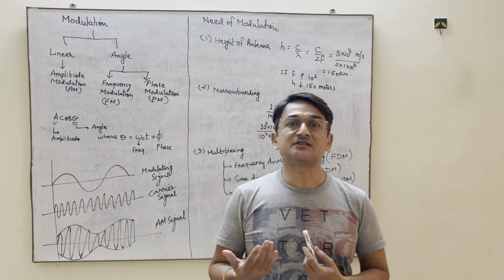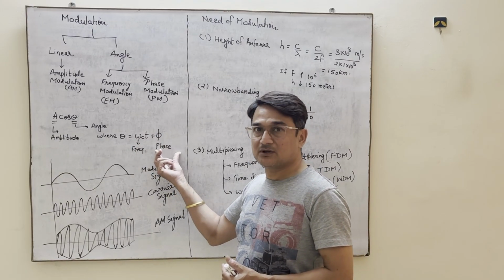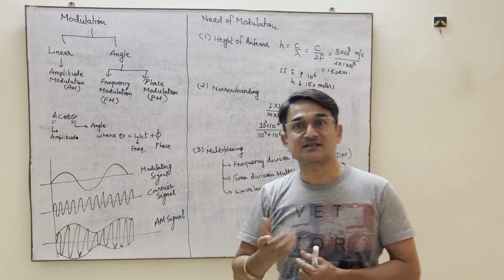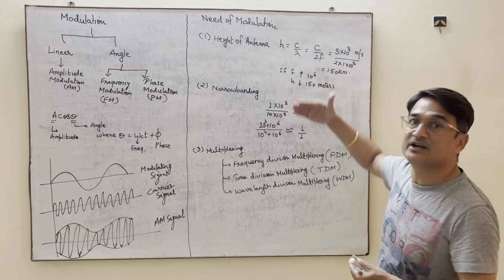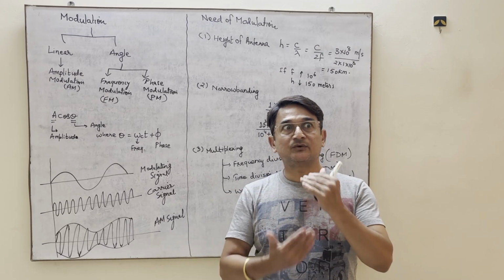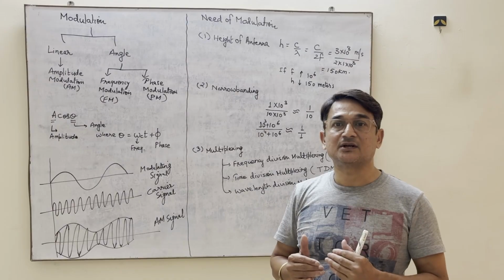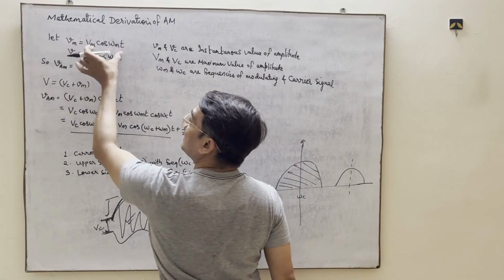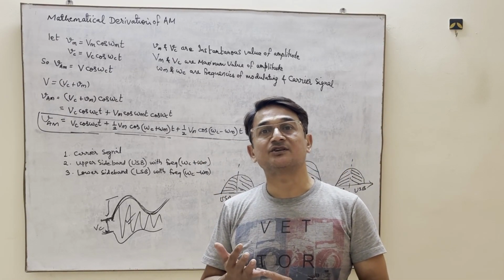Introduction to Amplitude Modulation | Analog and Digital Communication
Starting with the concept of modulation then its waveform and then the need of modulation is explained in this video and then the mathematical expression of Amplitude Modulation is derived. Finally  frequency domain diagram is shown for better understanding.